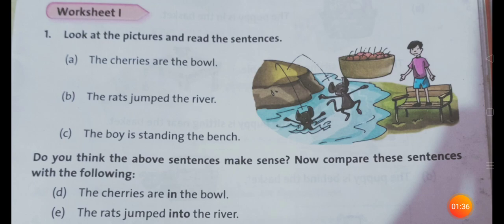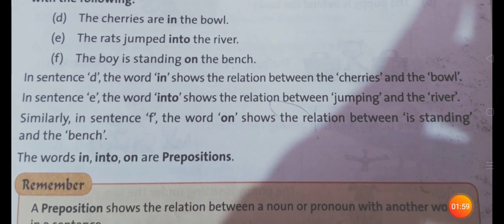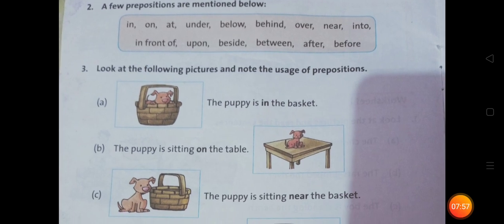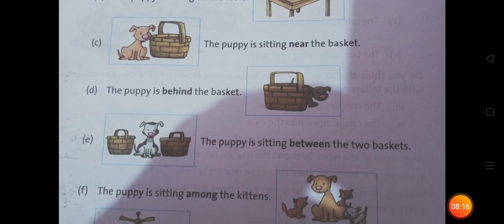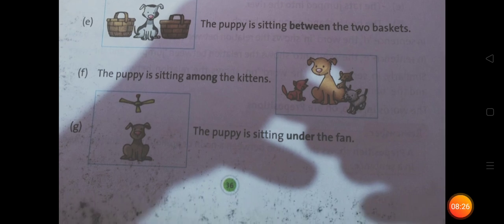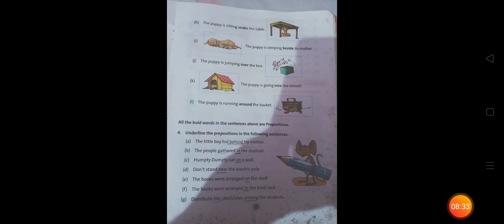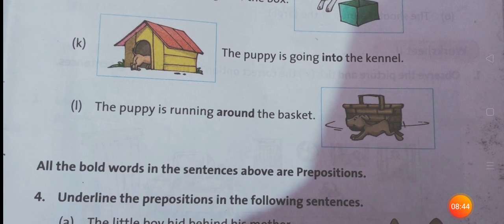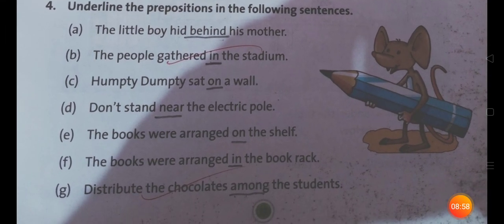Prepositions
English Practice Class 3